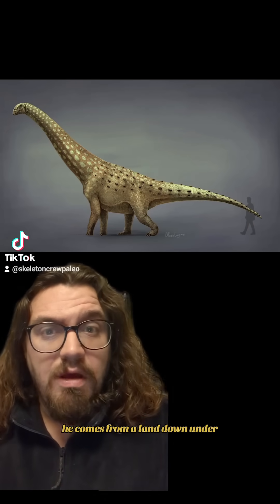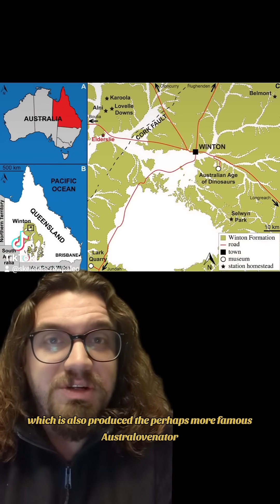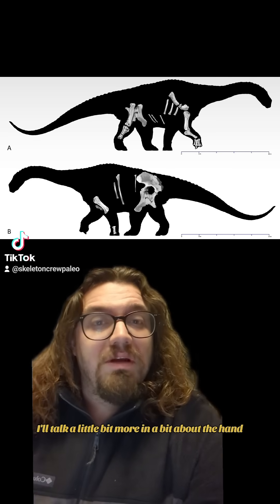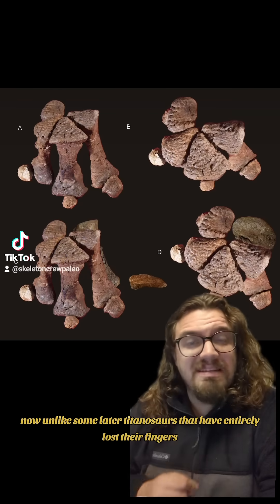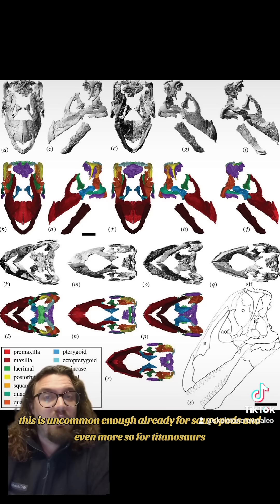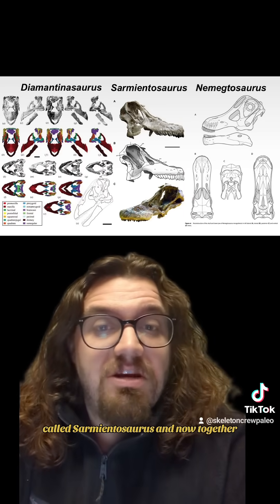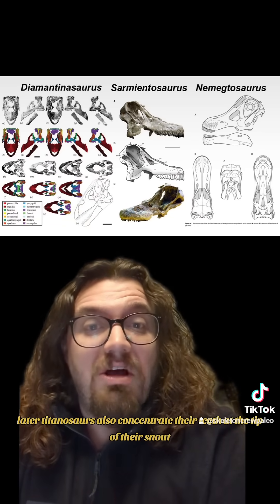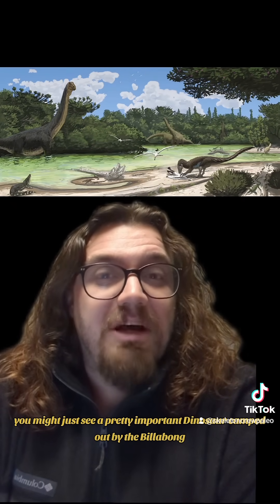He comes from a land down under!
This giant Australian dinosaur has a surprising secret!